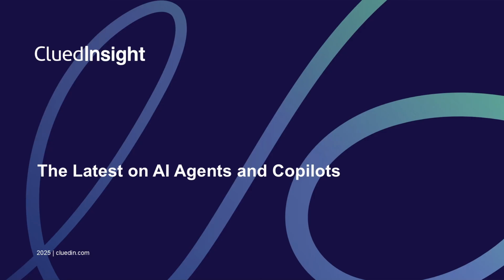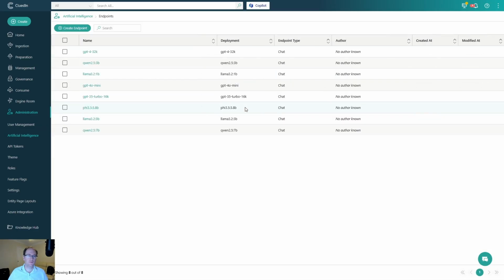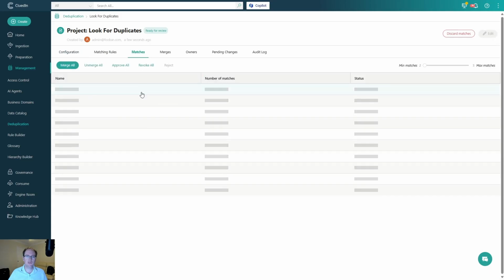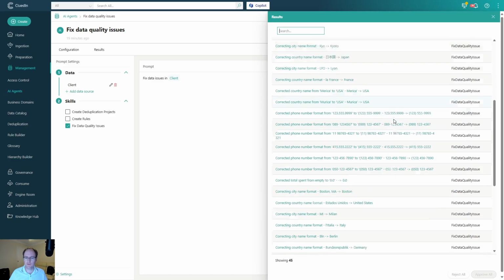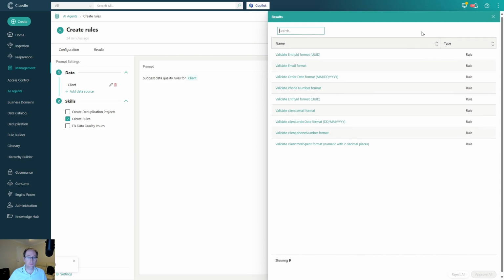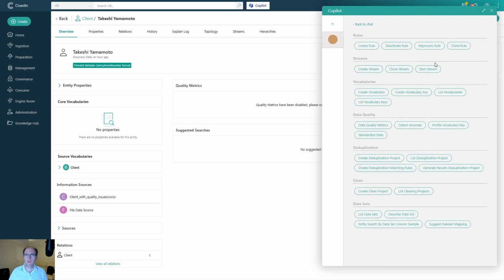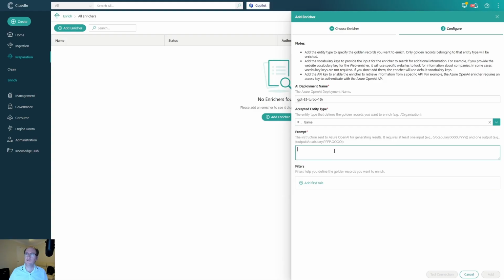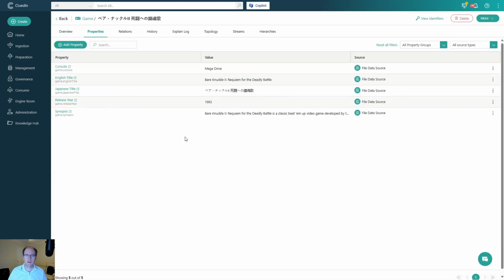CluedInsight 2025 - The Latest on AI Agents & Copilots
Discover how CluedIn and Microsoft are helping organizations meet the growing demand for secure, governed, high-quality data.

We’ll be demonstrating how proactive copilots and AI agents are making data governance smarter, easier, and more accessible to the business to deliver ready-for-anything data, faster than ever.